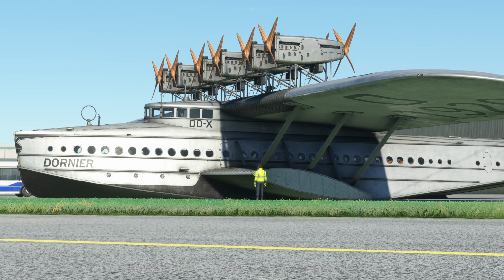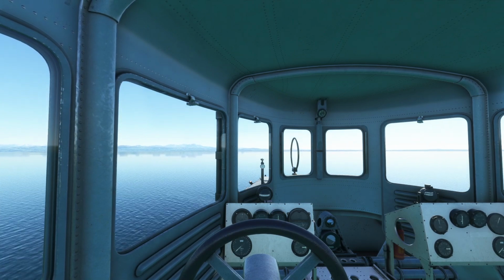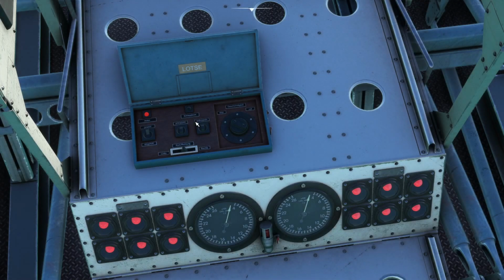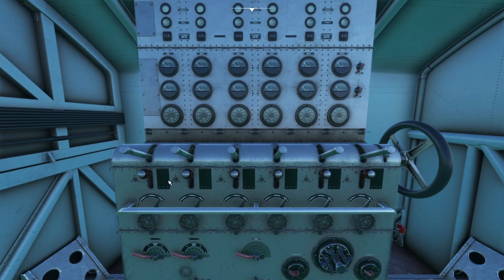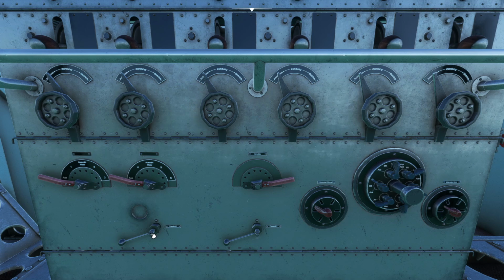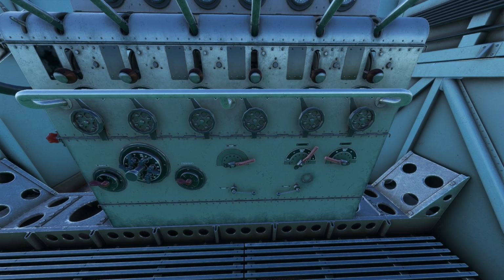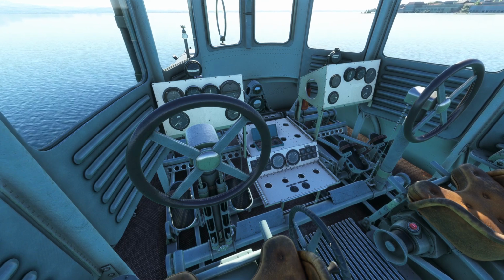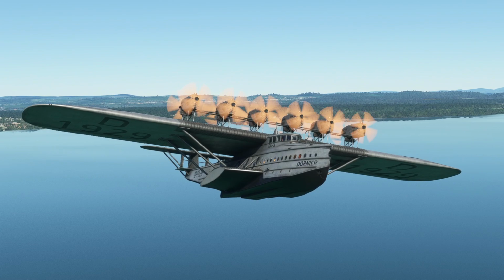Beginners guide to starting the Dornier Do X from cold and dark in Microsoft Flight Simulator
A quick guide walking you around the procedure to start the Dornier Do X from cold and dark in Microsoft Flight Simulator - cutting corners wherever we can to make the procedure simple, straightforward, and easy to follow!

Computer Specification:

- CPU : Intel Core i7 @ 3.60 Ghz (Skylake)
- GPU : NVIDIA GeForce RTX 3080
- RAM : 16Gb
- HDD : 1863 Gb NVME
- NET : 500 megabit fibre